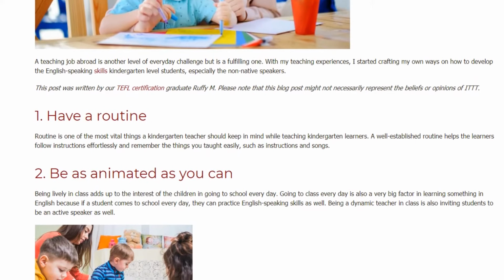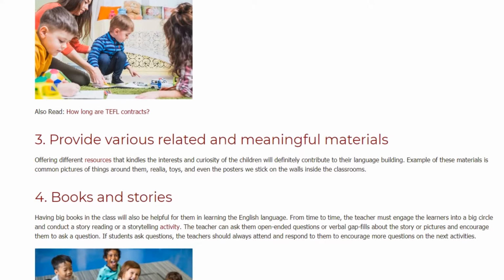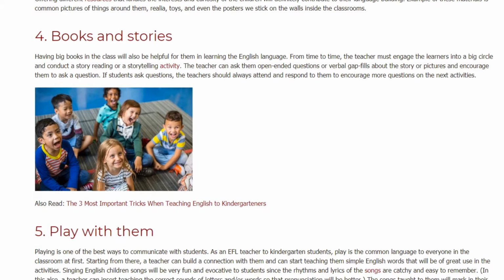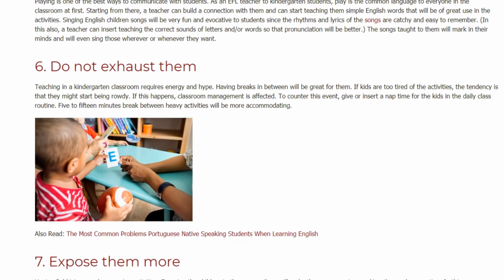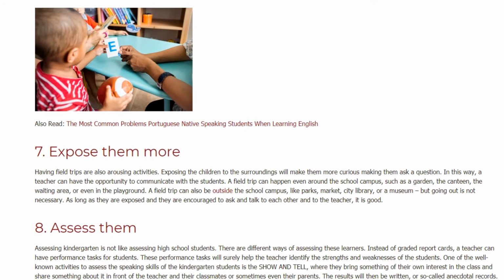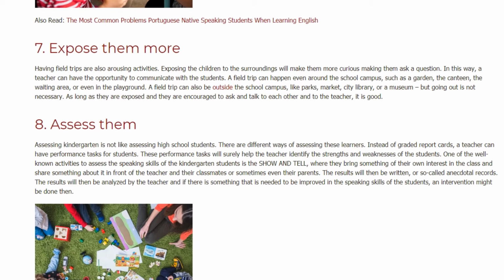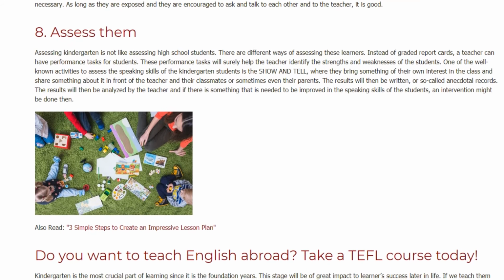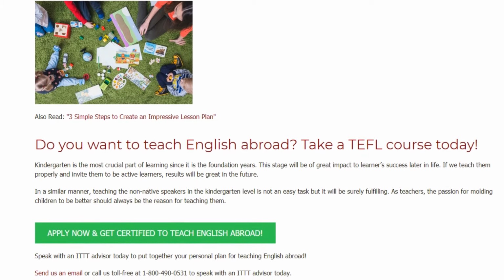Speaking Abilities of Kindergarten Students | ITTT | TEFL Blog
Speaking Abilities of Kindergarten: A teaching job abroad is another level of everyday challenge but is a fulfilling one. With my teaching experiences, I started crafting my own ways on how to develop the English-speaking skills kindergarten level students, especially the non-native speakers. How to develop speaking abilities of kindergarten students?

What is TEFL Certification? Where is it valid?

Teach English online from anywhere you want!